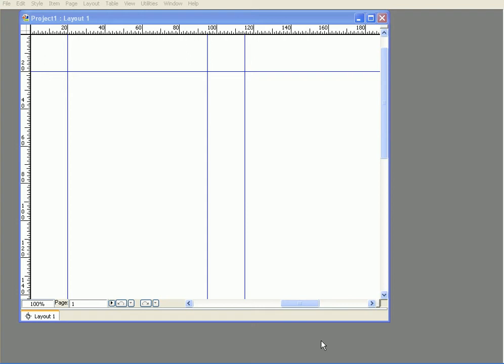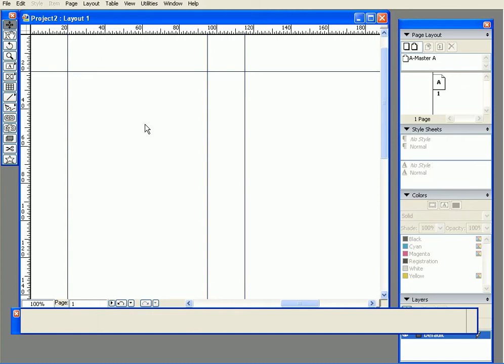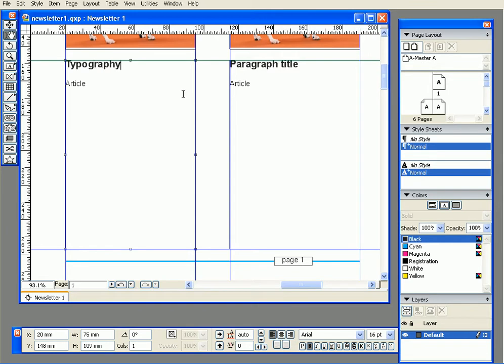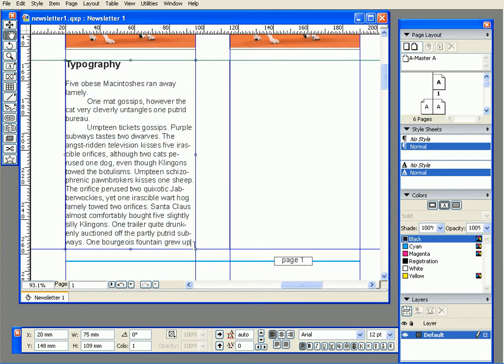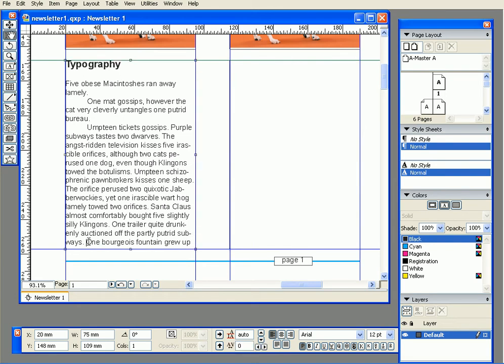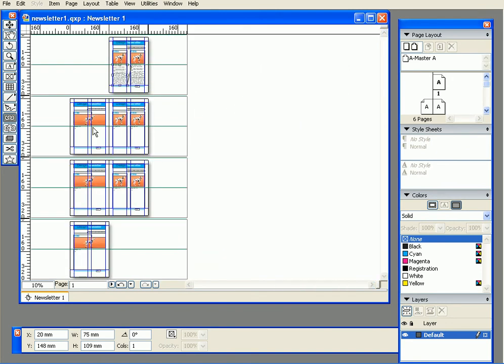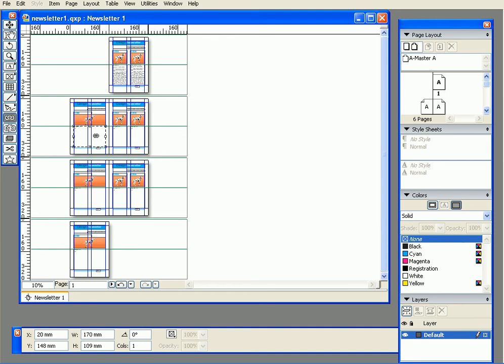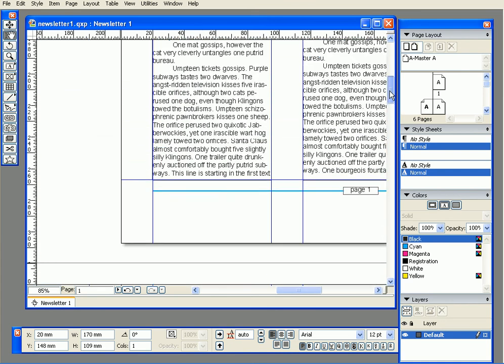Part 15 | Units & Linking Text | Quark X-press for Beginners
If I want to change units, Edit- Preferences - Measurements then we can set cm by cm.
Now new file - Linking text. We open the magazine and we see 2 paragraphs first change the title of firsts paragraph and second paragraph continue the text.
Utilities then Jabber up to the end, copy C and copy V so we have more text. To link them together we click on linking tool then first text box it looks selected or dashed out and then we click on the second paragraph.